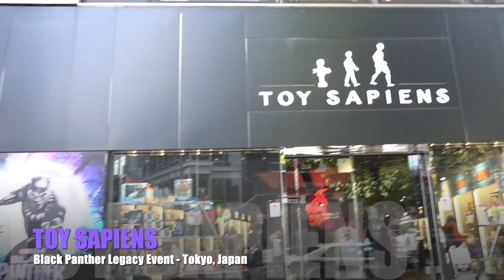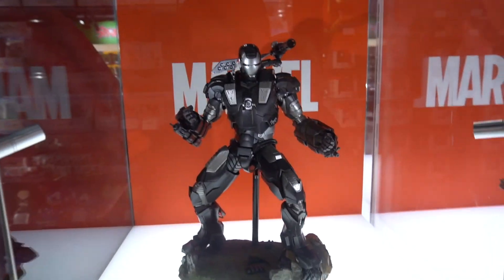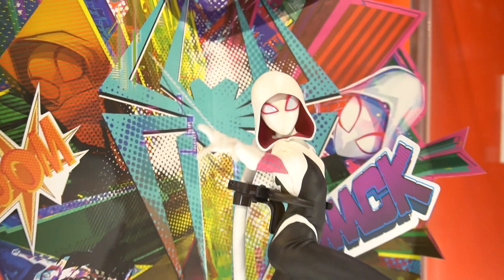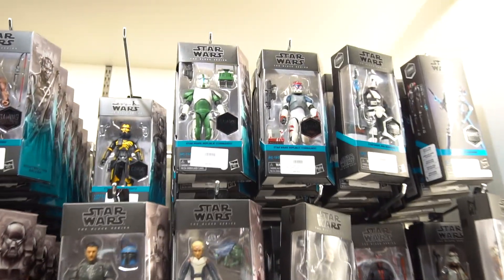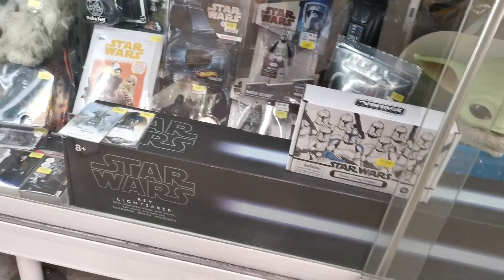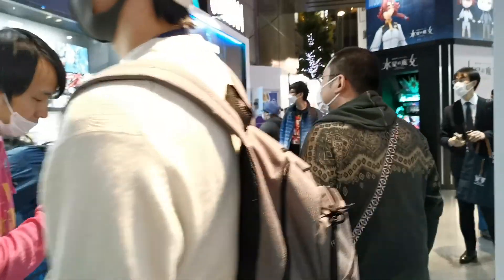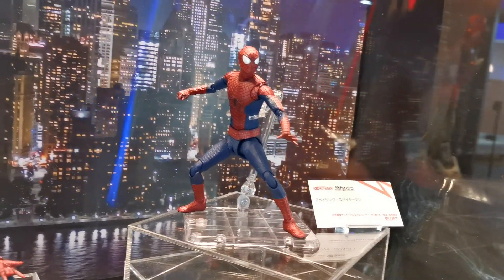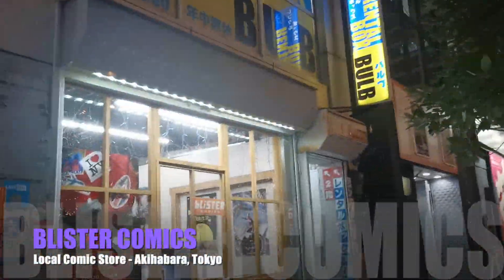Black Panther Event | Hot Toys & Figures | Tamashii Nation 2022 Vlog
Ian is back with a new Japan Toy Hunt Vlog at Tamashii Nation 2022!